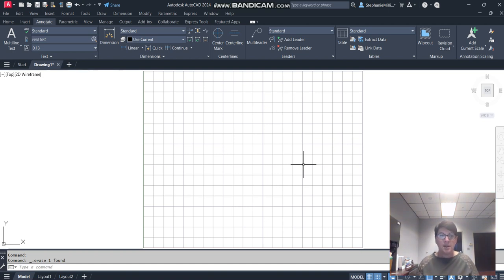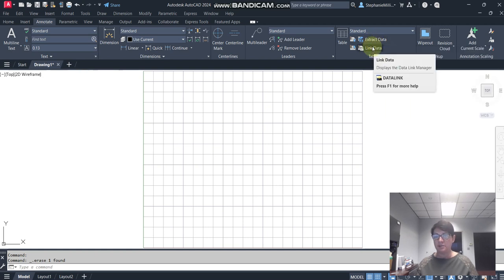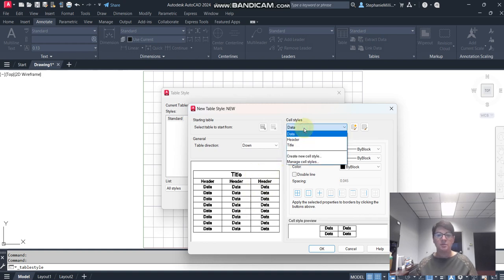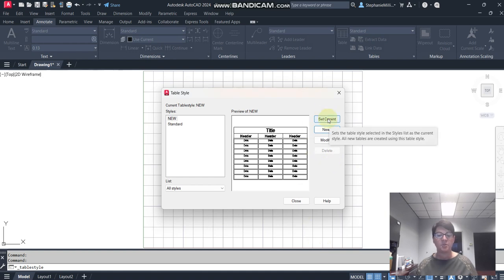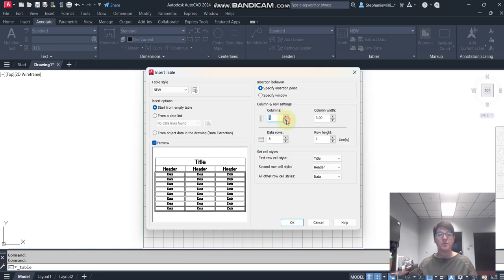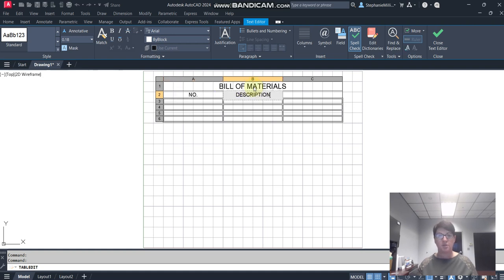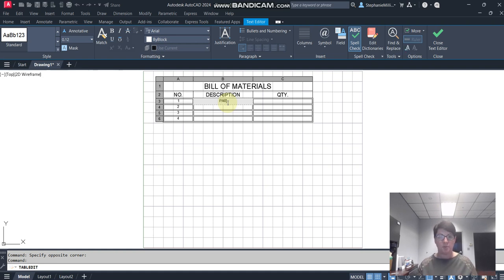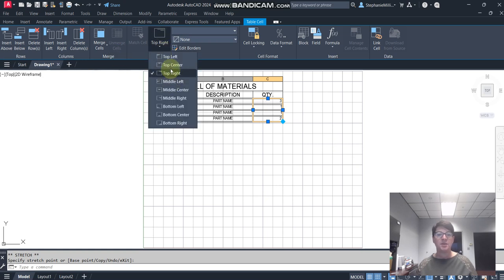Tables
Creating a basic table in AutoCAD